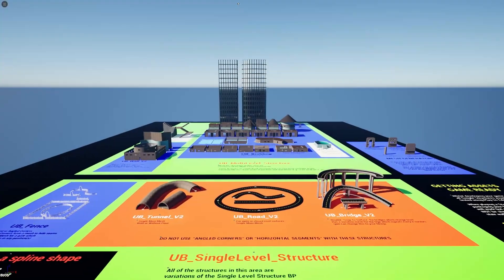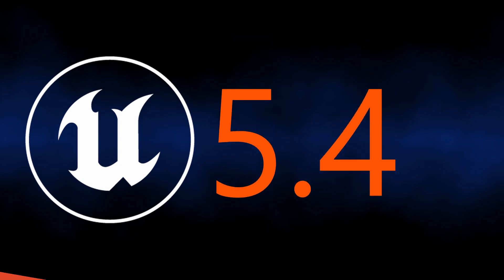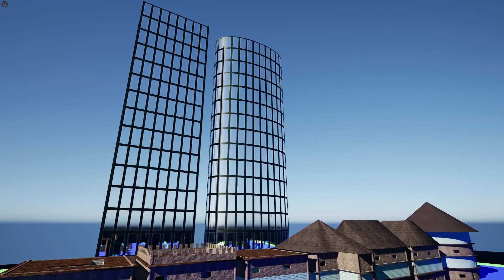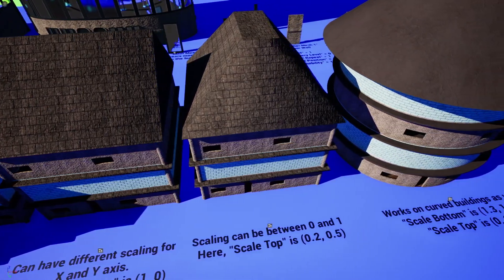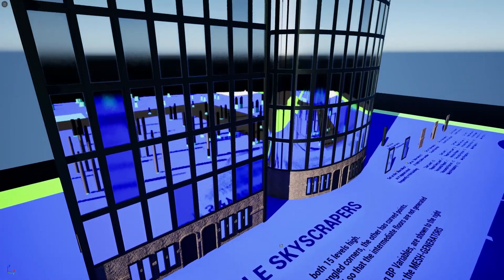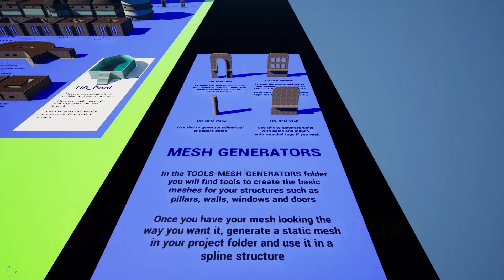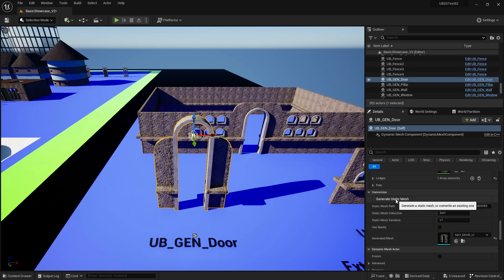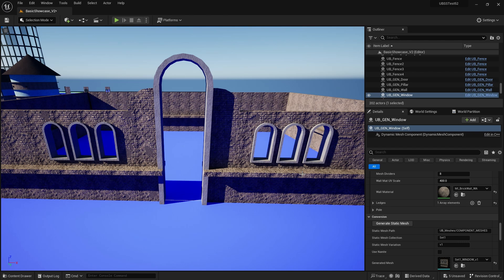UE5: FREE Simple Structures Plugin | V2 Coming Soon - Top 3 Features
V2 of my Simple Structures plugin for UE5 is coming very soon.
Here are the top three features of the new release.

00:00 - Intro
00:22 - #1 - BUILDINGS
00:51 - #2 - UNLIMITED MESHES & VARIATIONS
01:10 - #3 - MESH GENERATORS
01:42 - V2 Out Soon